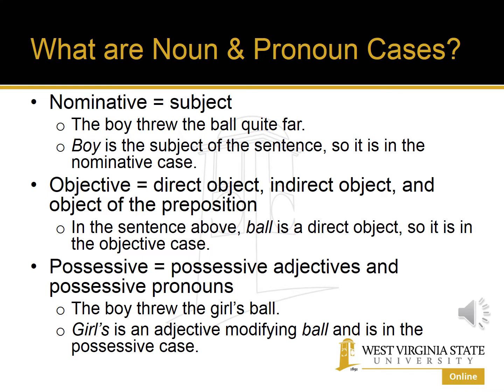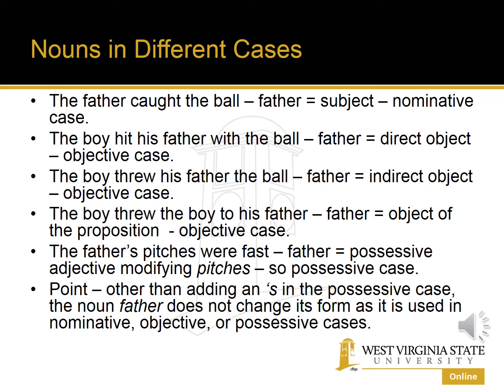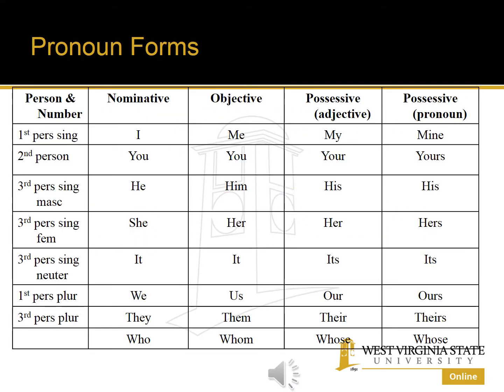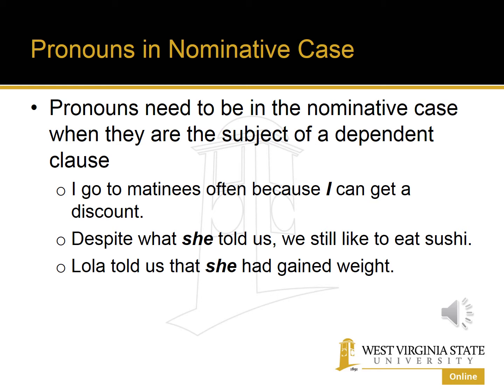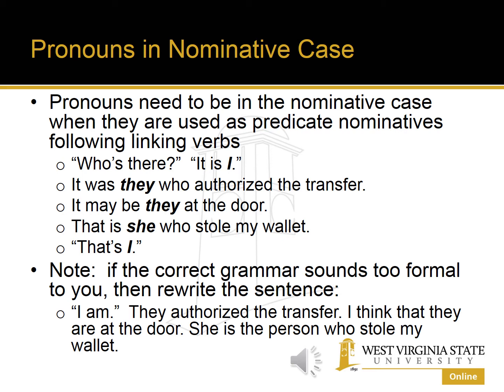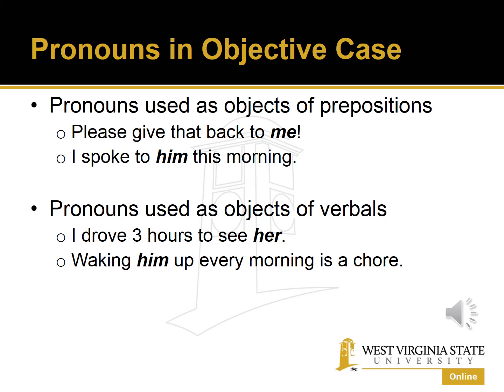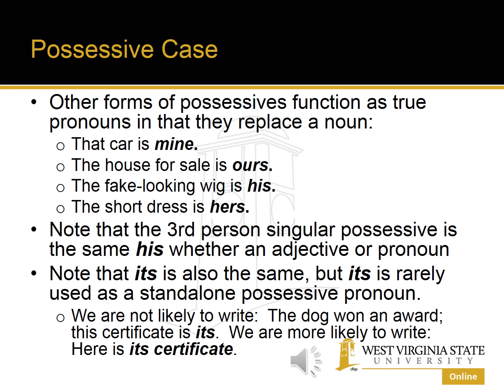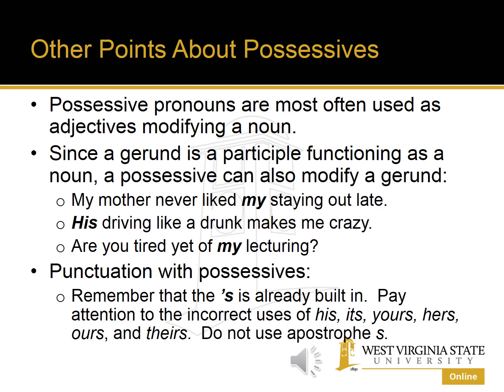Pronouns: Pronoun Cases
In this lecture, I review the three pronouns cases in English: the nominative, the objective, and the possessive.